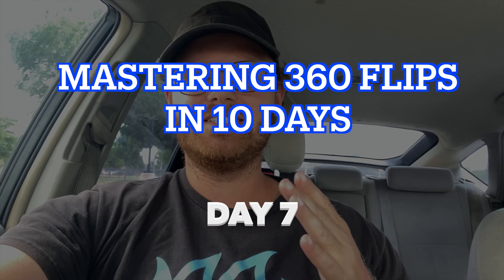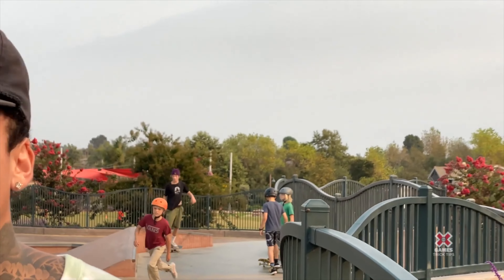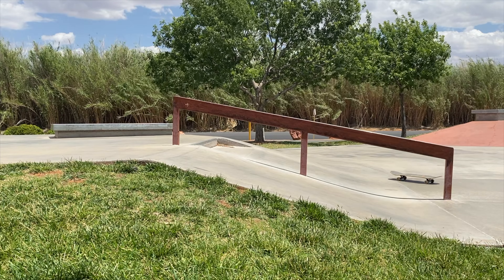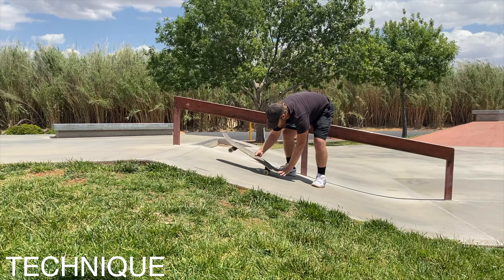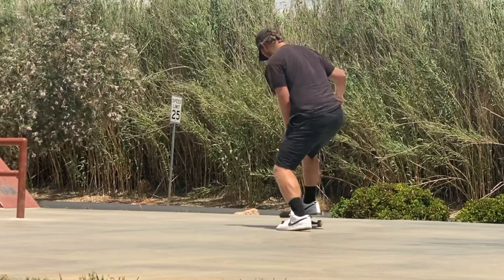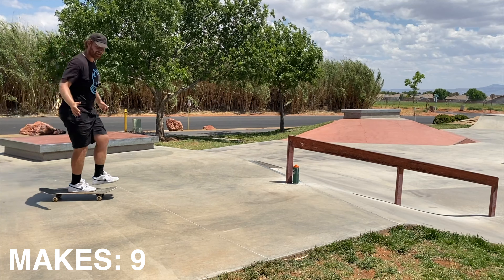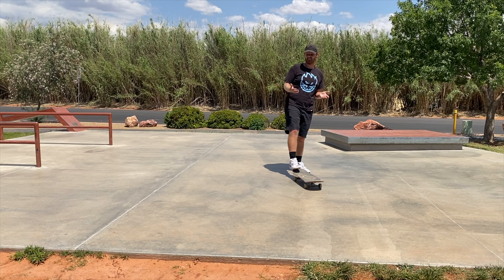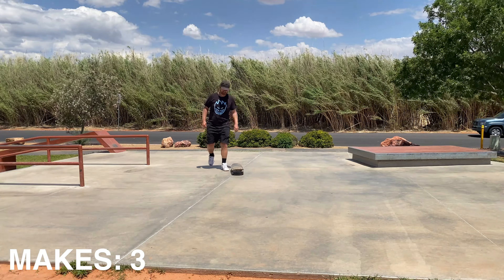Mastering 360 Flips in 10 Days DAY 7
Day 7 Mastering 360 Flips in 10 Days was a solid day. Each day learning 360 flips I learn something new. This day I used a 360 Flip trick tip From Nyjah Huston that he did with X Games. In Nyjah's 360 FLip trick tip he mentions practicing 360 flips out of a bank to give you more lift. I noticed that practicing treflips out of a bank forces you to pop the board down vertically quite a bit more for 360 flips and so I decided to practice this way in hopes that popping 360 flips more vertical could help me get a better rotation and land them more consistently.